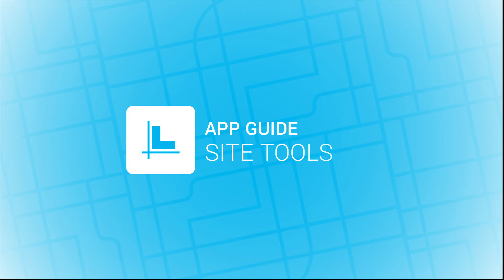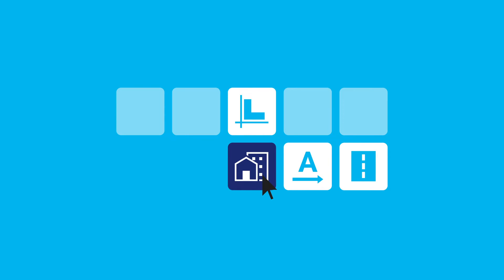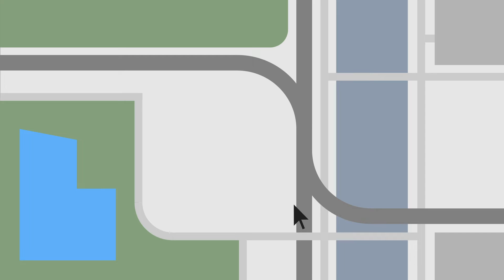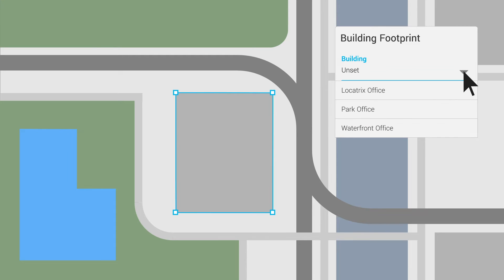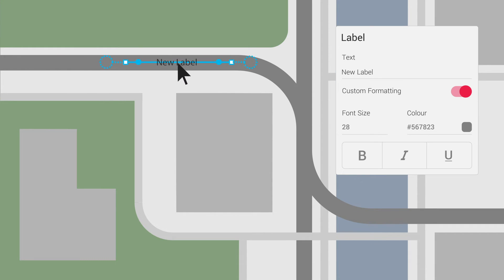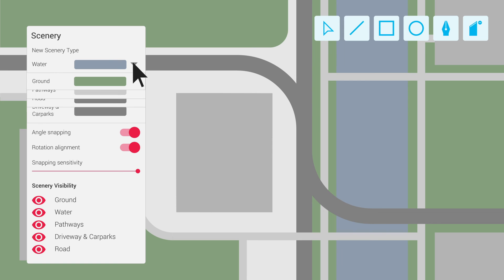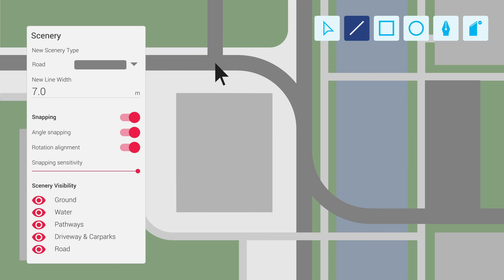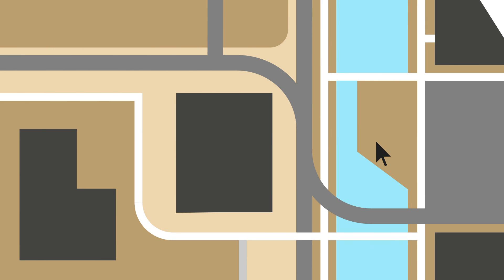PlanStudio | Site Tools